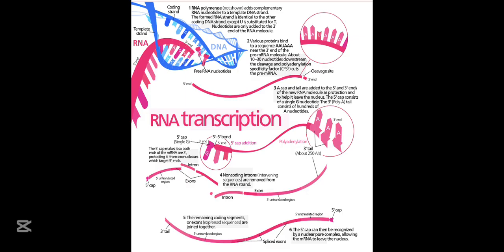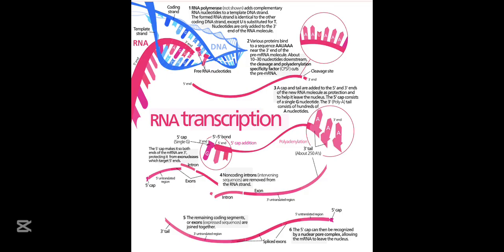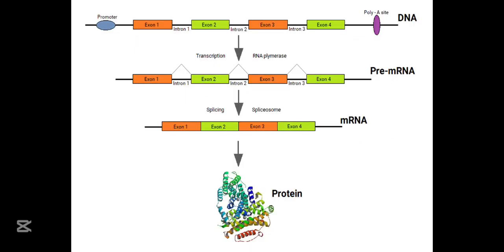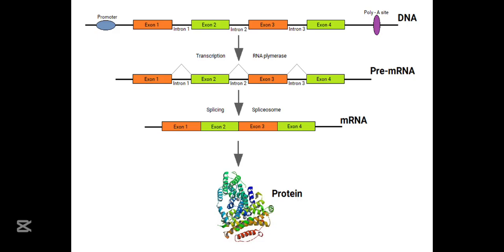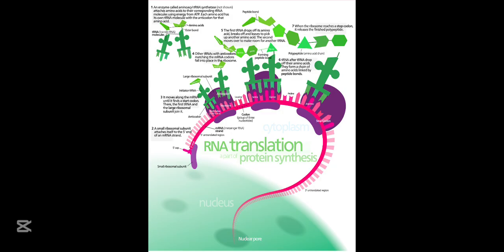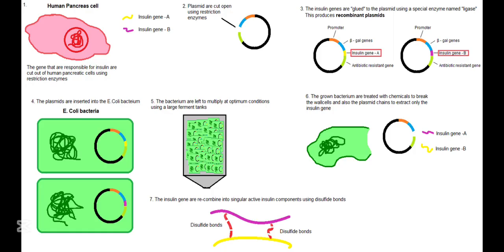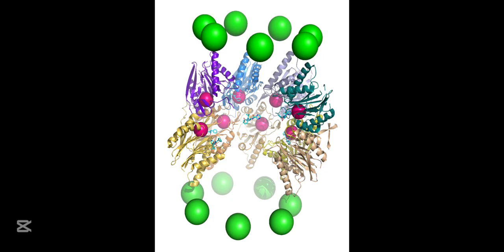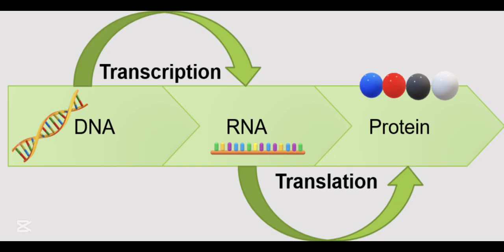IB Biology - D1.2 Protein synthesis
All images are creative commons, thanks last image made with firefly, podcast made with notebook LM :-)
Briefing Document: Protein Synthesis (Transcription and Translation)
Overview
This document provides a clear summary of protein synthesis, also called transcription and translation. This process is vital for cells to produce proteins, based on the genetic information stored in DNA.

Main Themes
Gene Expression:
Protein synthesis shows how genes are expressed (activated).
Not all genes are active all the time; gene expression can be turned "on" or "off" as needed.
Transcription (DNA to RNA):
The first stage of protein synthesis is transcription.
During transcription, a specific gene in DNA is copied into messenger RNA (mRNA). This happens in the nucleus of eukaryotic cells.
Key Points:
RNA polymerase is the crucial enzyme in transcription.
It unwinds the DNA and creates mRNA by complementary base pairing (A with U in RNA, and C with G).
Translation (RNA to Protein):
The second stage is translation, where mRNA is used to create proteins.
This occurs in the cytoplasm on ribosomes.
Key Points:
The sequence of bases in mRNA is read to assemble amino acids into a polypeptide chain.
The ribosome helps tRNA (transfer RNA) bring specific amino acids to the growing chain.
Key Molecular Players
DNA: Contains the genetic code with bases (A, G, C, T) that serve as the template.
RNA Polymerase: The enzyme that facilitates transcription, creating mRNA from DNA.
mRNA (Messenger RNA): Carries the genetic information from the nucleus to the ribosomes in the cytoplasm.
Ribosomes: Molecular machines in the cytoplasm that facilitate protein synthesis.
tRNA (Transfer RNA): Small RNA molecules that transport amino acids to the ribosome. They pair with mRNA through codons (three-base sequences) and anticodons (complementary sequences).
Amino Acids: The building blocks of proteins that are linked to form polypeptides.
Genetic Code
Triplet Code: Three bases on mRNA (codon) specify one amino acid.
Degeneracy: Many different codons can code for the same amino acid.
Universality: The genetic code is similar across different organisms, meaning the same codons code for the same amino acids.
Start and Stop Codons:
The start codon is AUG (codes for methionine).
Stop codons are UAA, UAG, and UGA, which signal the end of translation.
Directionality
Both transcription and translation occur from the 5' to 3' direction, using the correct orientation of the nucleic acids for effective protein synthesis.

Post-transcriptional Modification (Eukaryotes)
In eukaryotic cells, mRNA undergoes important changes before translation:

Splicing: Removing non-coding parts (introns) and joining coding parts (exons) to create mature mRNA.
5' Cap and 3' PolyA Tail: Added to mRNA, these structures improve stability.
Alternative Splicing: Allows for different combinations of exons, enabling one gene to produce various protein types.
Polypeptide Modification
After translation, many polypeptides must undergo further changes (like folding or adding other molecules) to become functional proteins. An example is the modification of pre-proinsulin to insulin.

Mutations and Protein Structure
Changes in the DNA sequence, such as mutations, can alter the mRNA and affect the amino acid sequence of the protein. This may lead to diseases, like sickle cell disease, where a point mutation changes protein structure.

Amino Acid Recycling
Proteins are broken down in the cell, and their amino acids are recycled for new protein synthesis. This process allows cells to maintain a functional set of proteins.

Non-coding DNA
Not all DNA sequences correspond to proteins. Some are regulatory or serve other functions, like ribosomal RNA (rRNA) or transfer RNA (tRNA).

Summary of Important Ideas
Protein synthesis involves two main processes: transcription (in the nucleus) and translation (in the cytoplasm).
RNA polymerase plays a key role in transcription, following base pairing rules to create mRNA.
mRNA encodes proteins using codons.
Ribosomes facilitate translation by binding mRNA and tRNA.
tRNAs bring amino acids to the ribosome, forming polypeptides through peptide bonds.
The genetic code is degenerate and universal.
Many eukaryotic mRNAs need modifications before translation.
Mutations can significantly affect protein structure and function.
Proteasomes recycle amino acids, ensuring continuous protein synthesis.